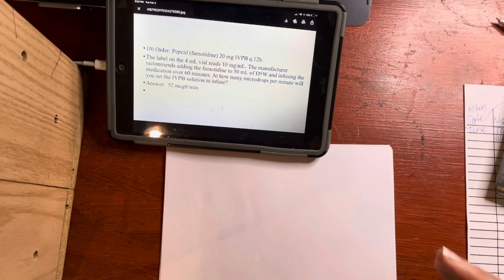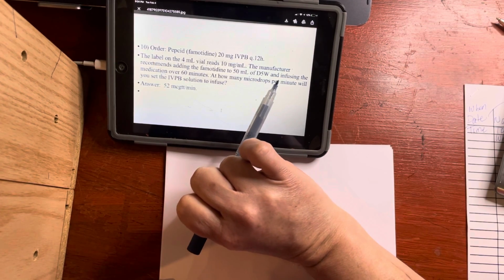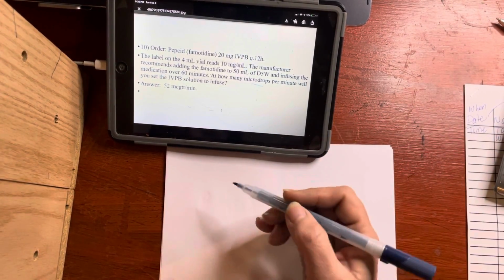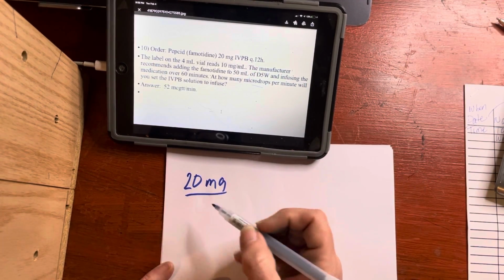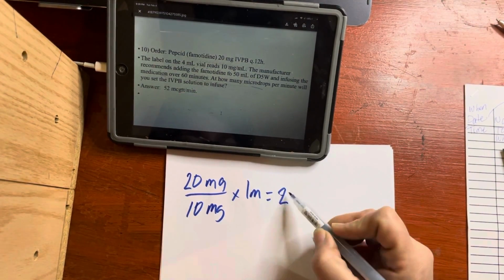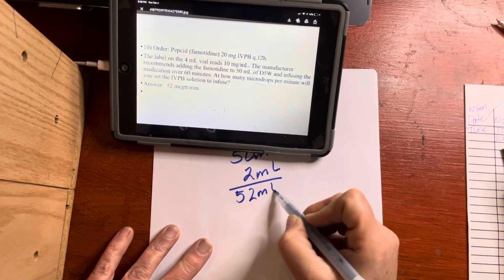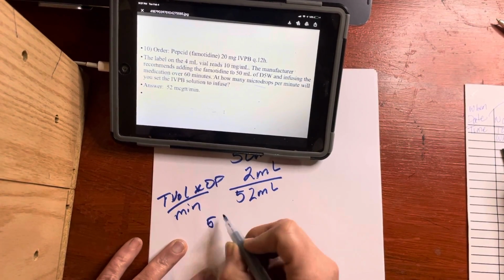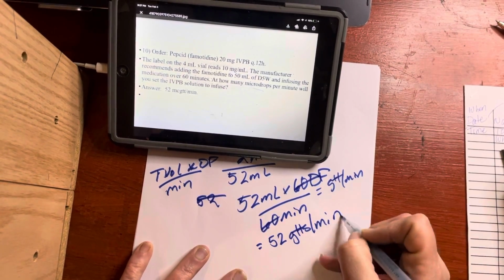Calculating drops per minute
Calculating gtts/min